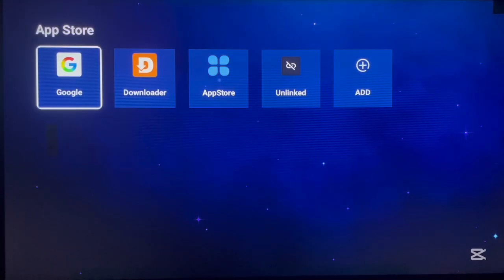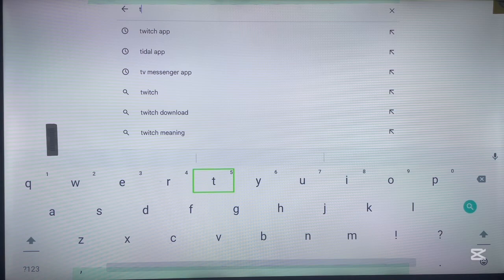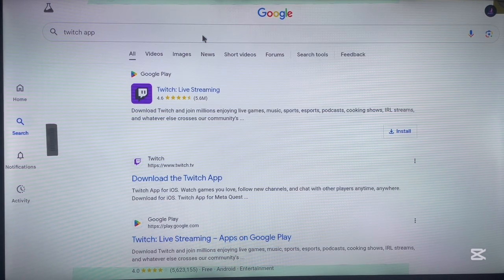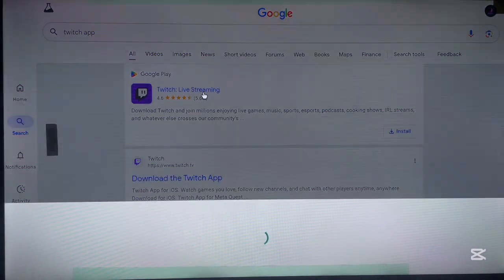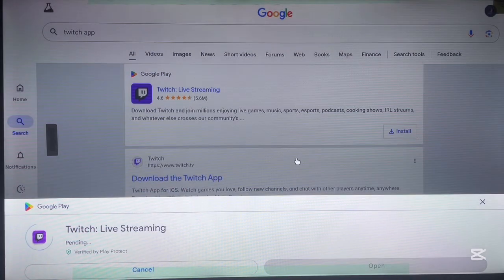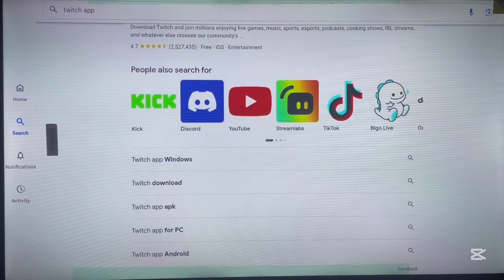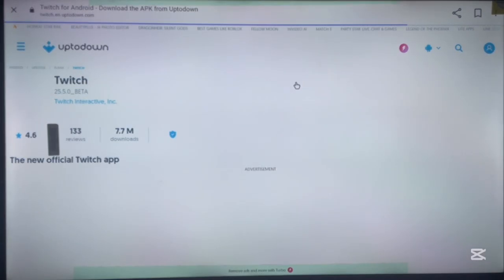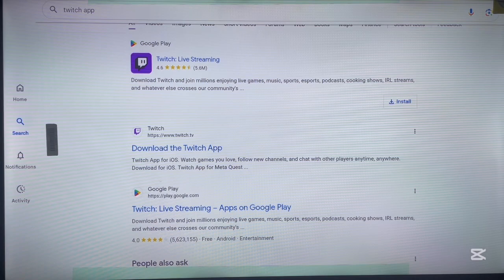No Playstore? How to Install Twitch App on ANY Android TV (2025)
Learn how to easily download and install the Twitch App on any Android TV, TV Box, or Fire TV without using the Play Store app. Works in 2025!